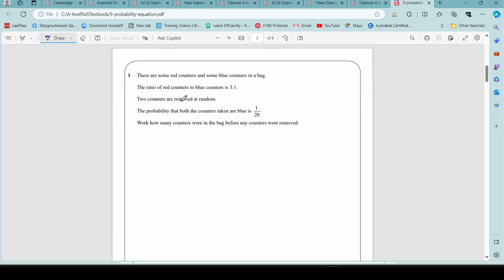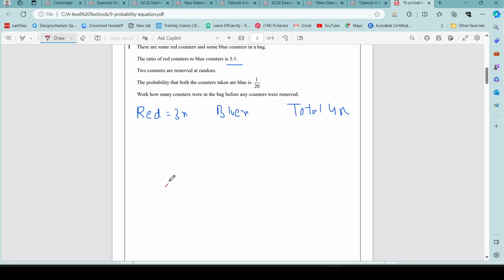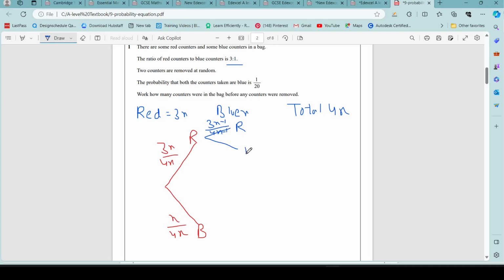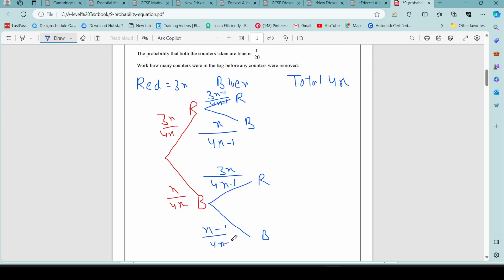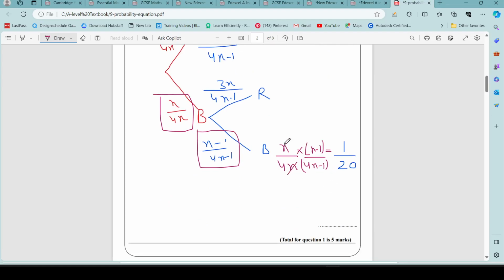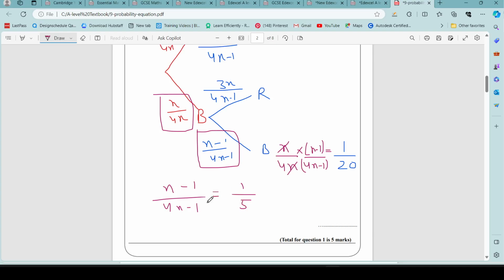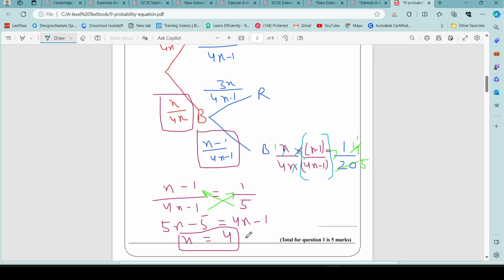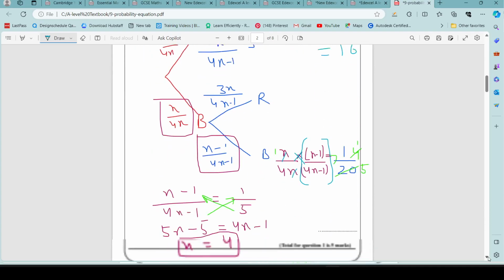Probability GCSE Exam Question